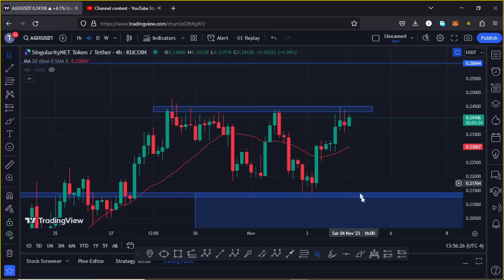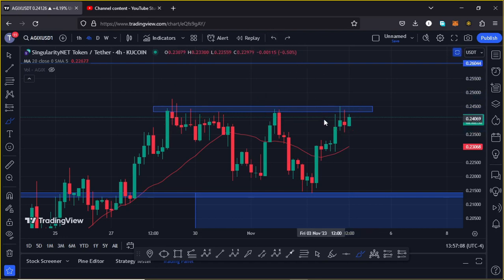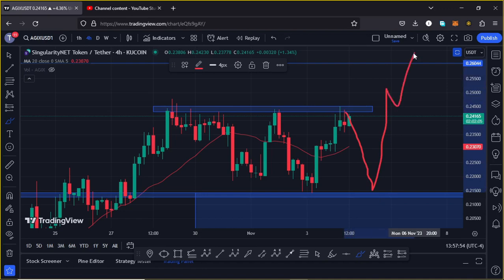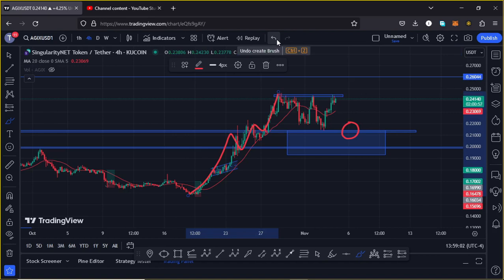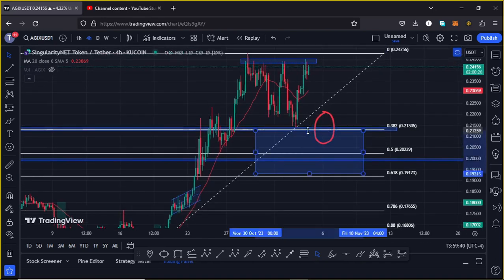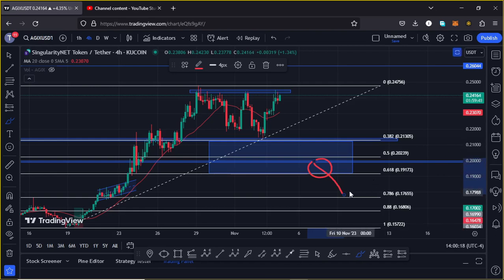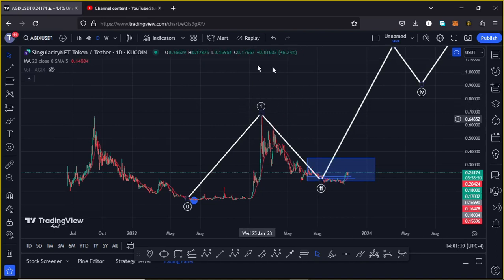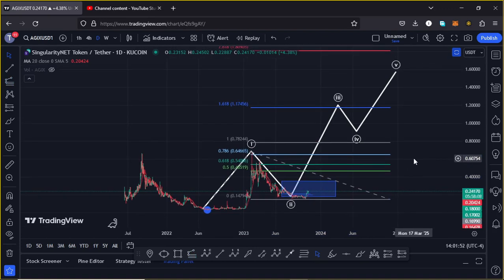🚨AGIX WILL NEVER SEE THESE PRICES AGAIN [NEXT TARGETS]